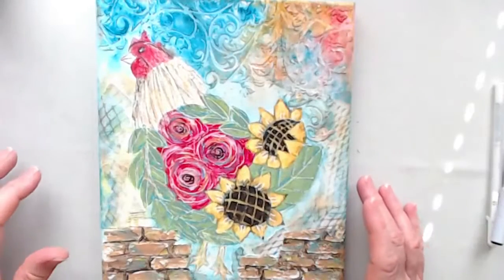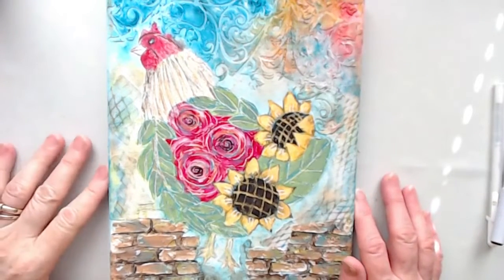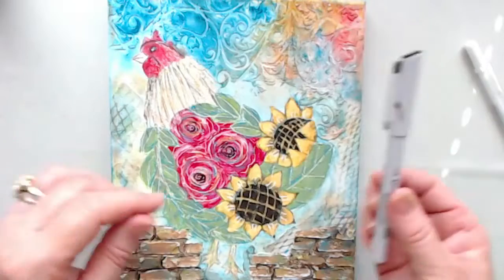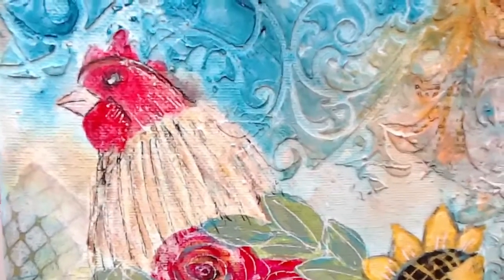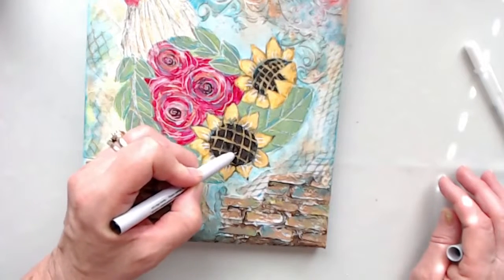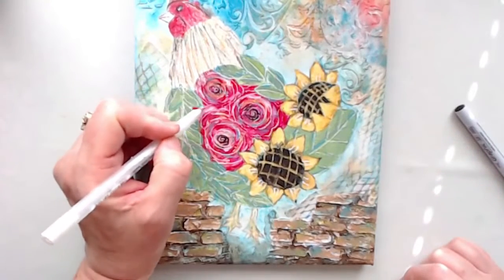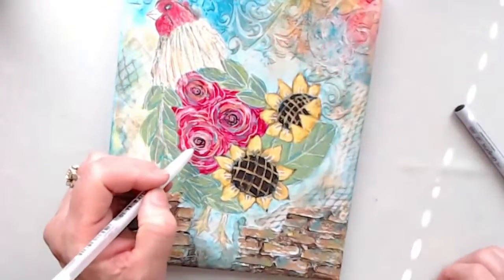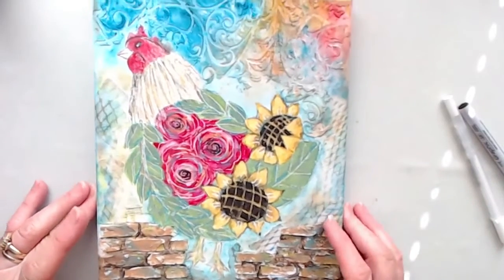Quick Tip Today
What I do when the project feels like it's missing something...